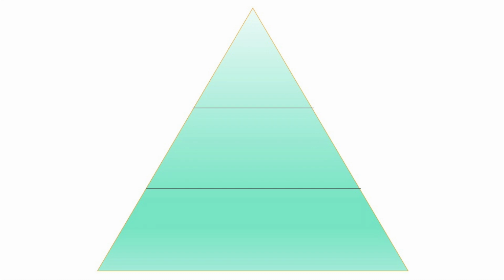TESTING PYRAMID EXPLAINED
This session explains how much testing coverage should be done at various levels